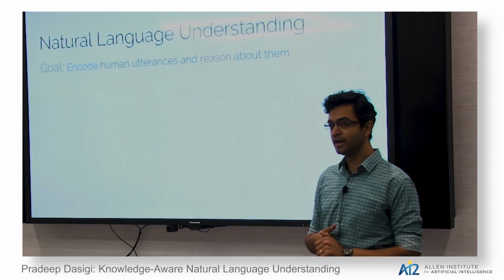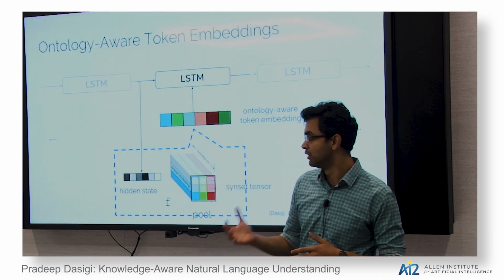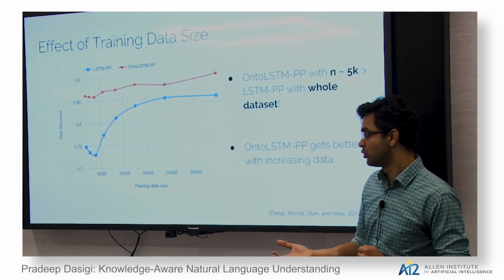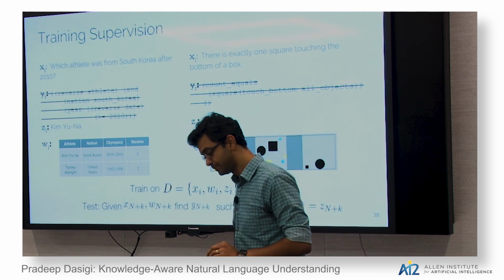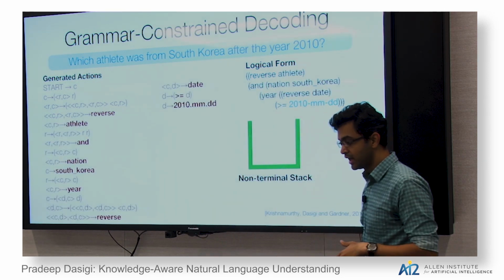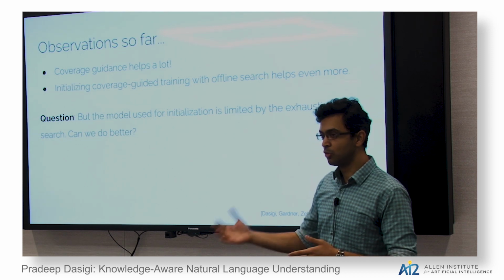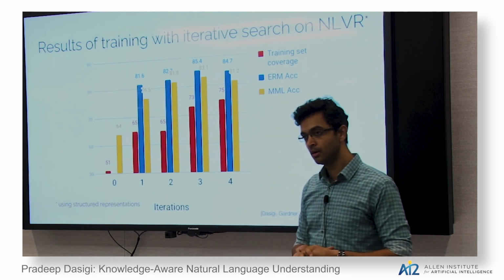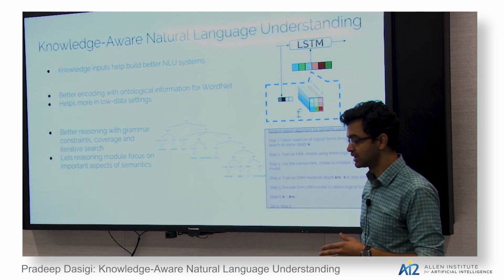Pradeep Dasigi: Knowledge-Aware Natural Language Understanding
Pradeep Dasigi

Title: "Knowledge-Aware Natural Language Understanding"

Abstract:
Natural Language Understanding systems typically involve encoding and reasoning components that are trained end-to-end to produce task-specific outputs given human utterances as inputs. I will talk about the role of external knowledge in making both these components better, and describe NLU systems that benefit from incorporating background and contextual knowledge.
First, I will describe an approach for augmenting recurrent neural network models for encoding sentences, with background knowledge from knowledge bases like WordNet. I show that the resulting ontology-grounded context-sensitive representations of words lead to improvements in predicting prepositional phrase attachments and textual entailment.

Second, I will focus on reasoning, and talk about complex question answering (QA) over structured contexts like tables and images. These QA tasks can be seen as semantic parsing problems, with supervision provided only in the form of answers, and not logical forms. I will discuss the challenges involved in the setup, and discuss three ways of exploiting contextual knowledge to deal with them: 1) use a grammar to constrain the output space of the decoder in a seq2seq model, 2) incorporate a minimal lexicon to bias the seq2seq model towards logical forms that are relevant to the utterances, and finally 3) exploit the compositionality of the logical form language to define a novel iterative training procedure for semantic parsers.